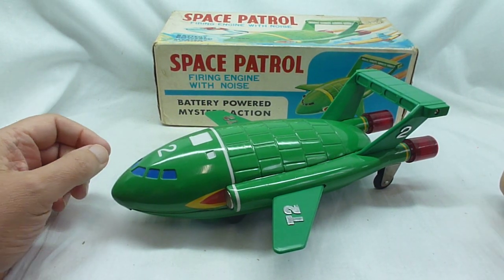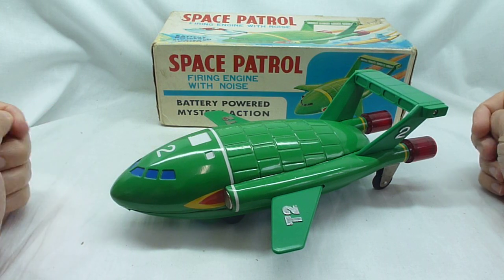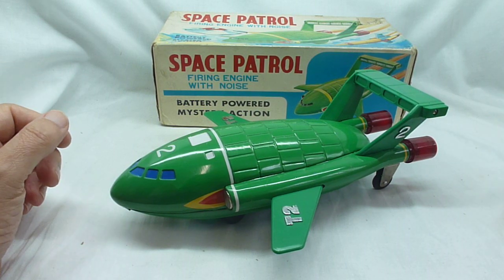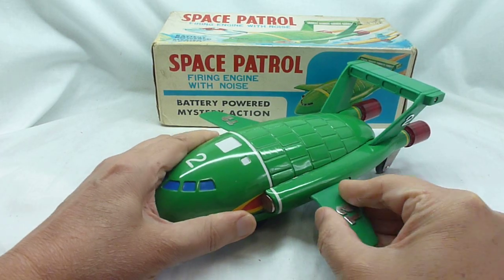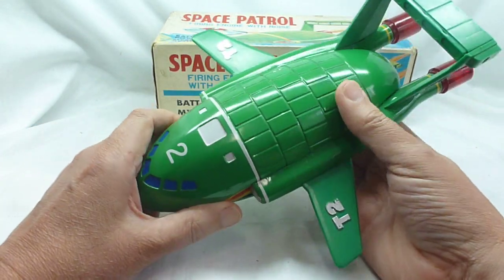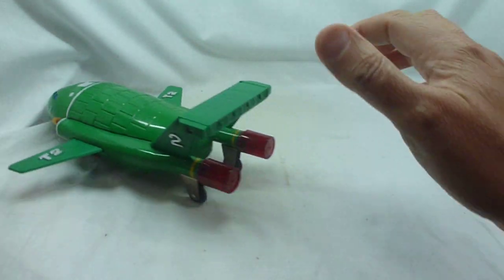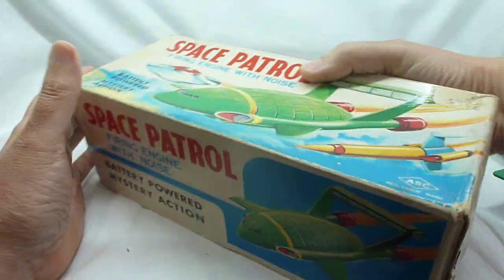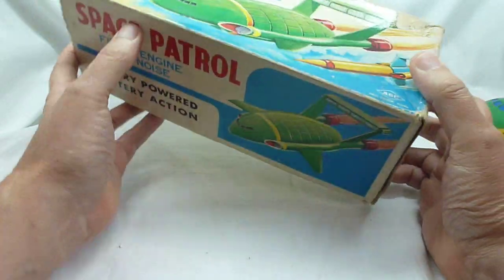ROCKERTRON TOYS MAY AUCTION ASC JAPAN TIN PLATE THUNDERBIRD 2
You can view and bid on this superb vintage toy on our current ebay auction;
eBay item number: 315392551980. Auction ends Sunday 2nd June 2024